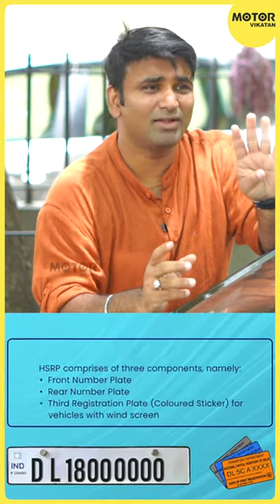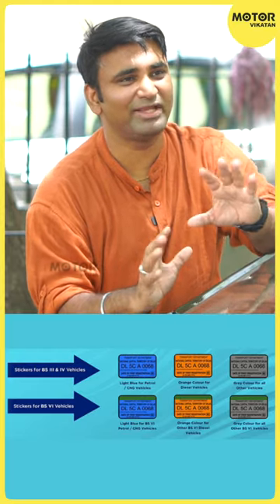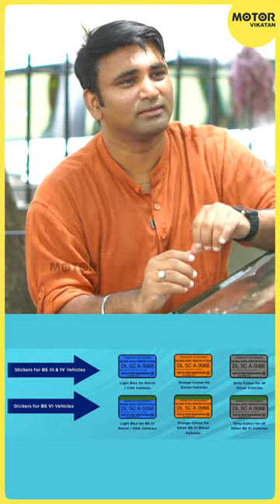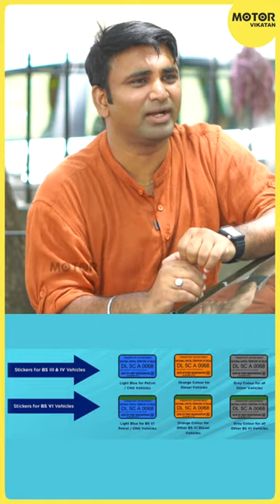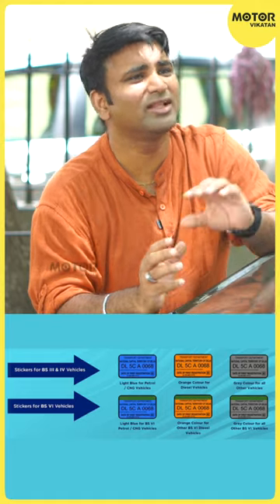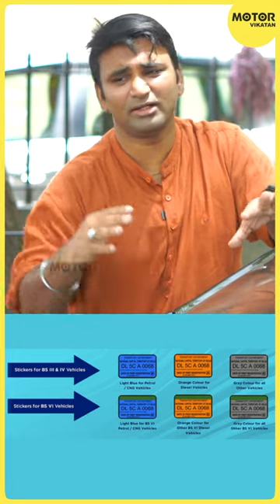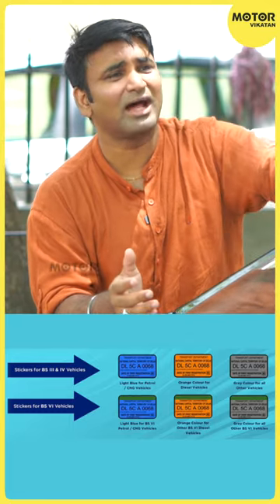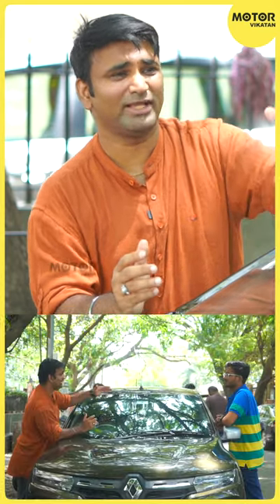Fastag மாதிரியே ஒரு tag அது என்ன ?| We Show | Motor Vikatan